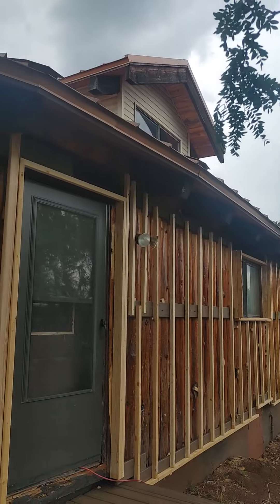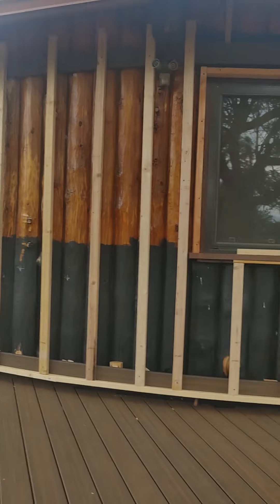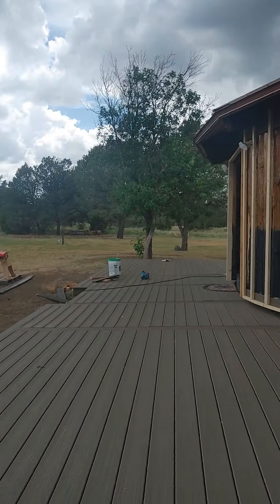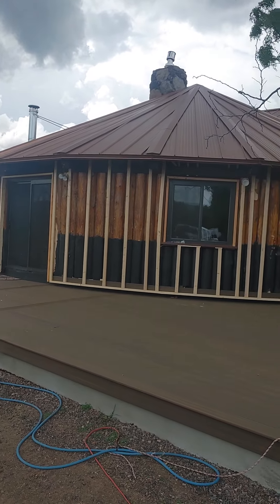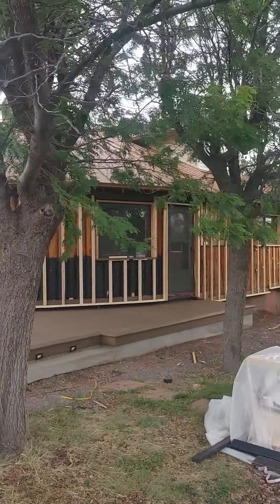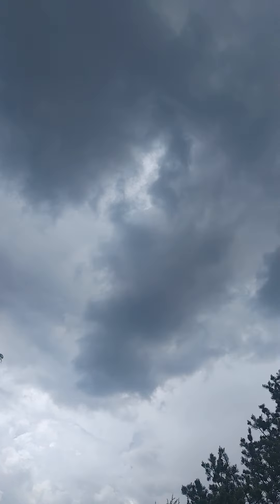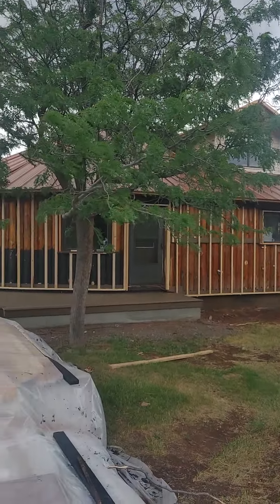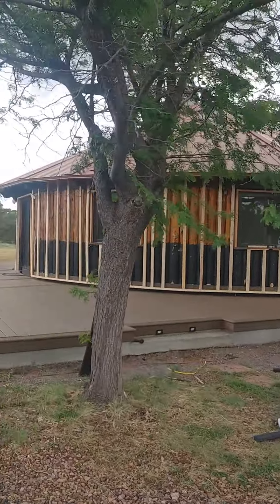Right Radius - Furring out bottom section completed.